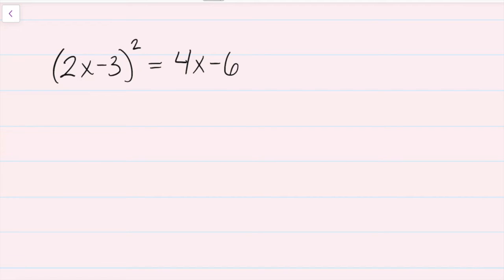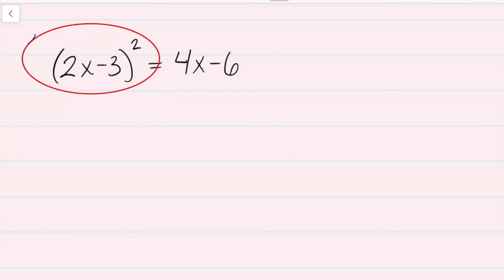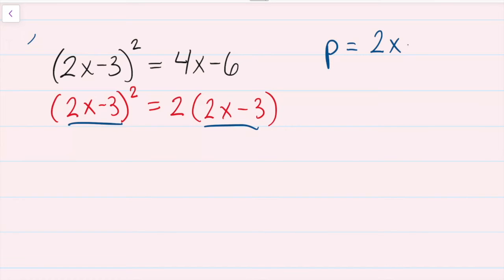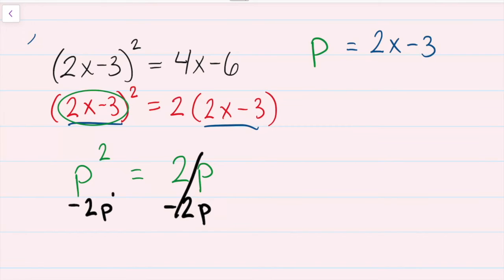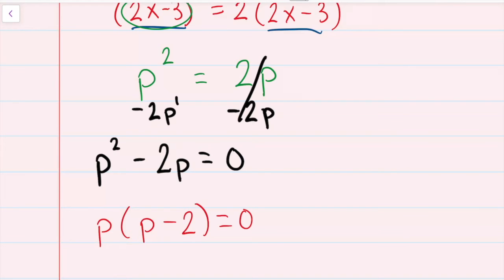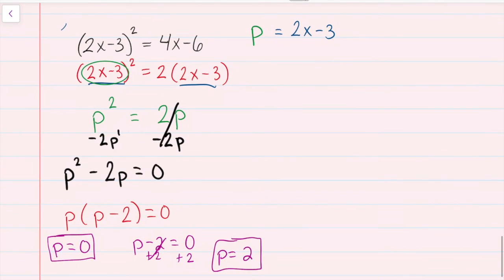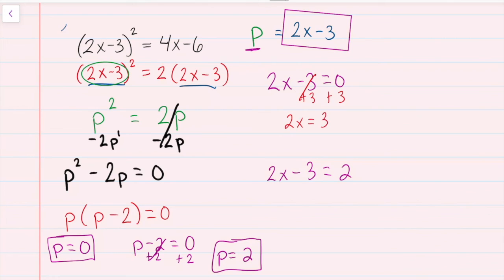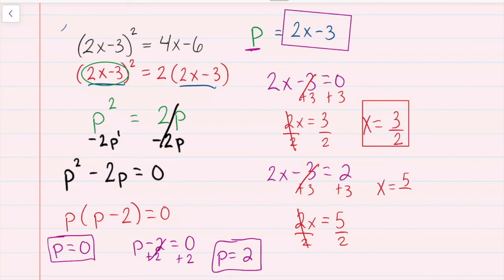Solving Quadratics by Factoring!